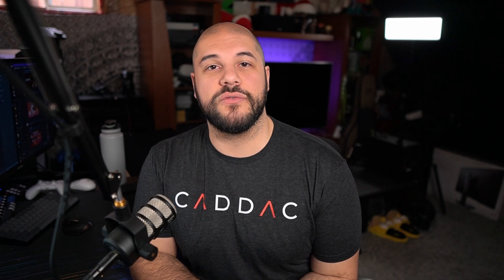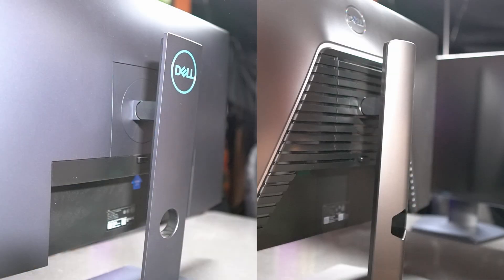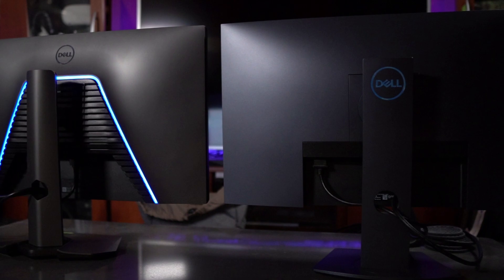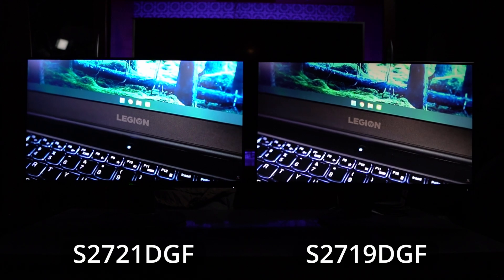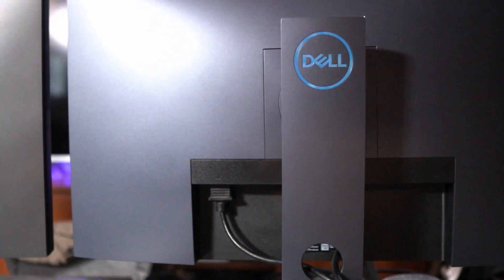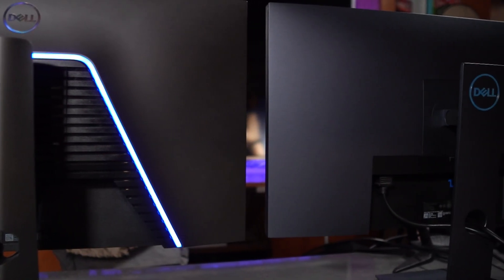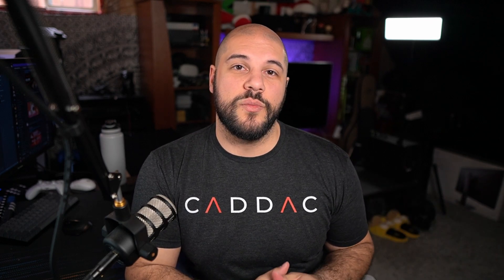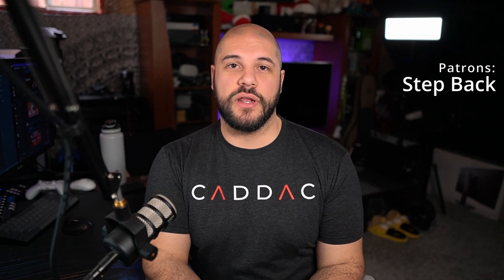Why I upgraded my Dell monitor to it's newer model! Dell S2721DGF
I picked up the S2721DGF from Dell to upgrade from my S2719DGF. Does going from a TN panel to it's new IPS version make that much of a difference? Let's find out.

NEW Dell S2721DGF
OLD Dell S2719DGF

 ║ TIMESTAMPS ║

Love you!